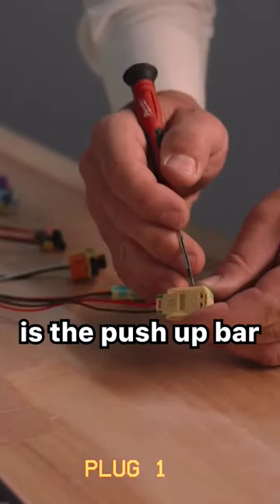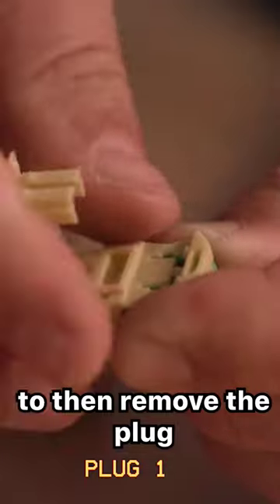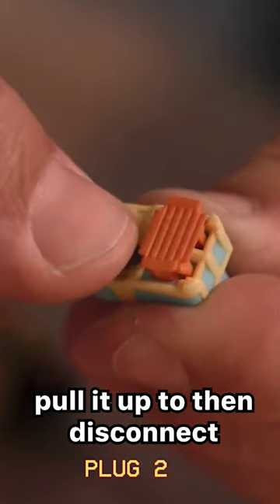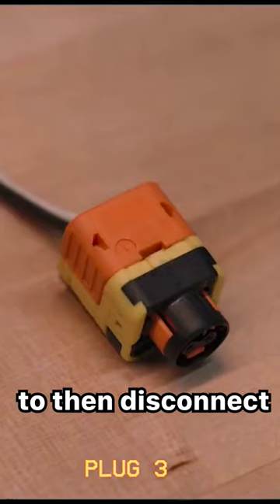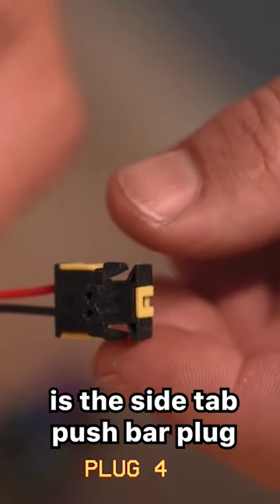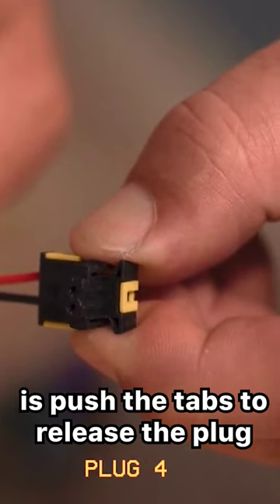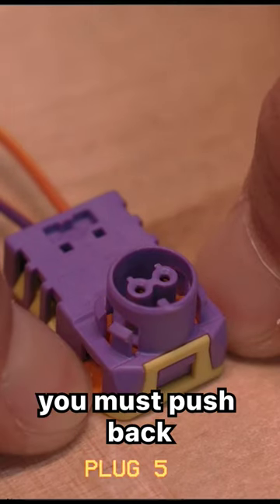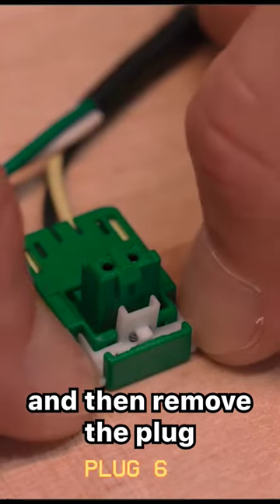Airbag and Seat Belt Plugs Wire Harness Connector Types and How To Unplug/Disconnect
There are tons of different seat belt plugs and connector types. In this video we go over each of them and how to disconnect them.

Our family owned and operated small business is proud to provide superior repair services because they save our customers hundreds of dollars on each part.

We've been doing this since 2006, so our long-lasting warranties show how much we believe in the quality of our fast and reliable repair service, which is why our biggest repeat customers are DIYers, body shops, auto dealers, mechanics, appliance repair shops, appliance stores, and gyms. Our R&R “Repair and Return” services will save you time and money- at least that's what our customers share in their hundreds of reviews!

We do more than just repair the part and send it back. Unlike other companies, we go to the root of the problem and use new, upgraded components to ensure the issue is resolved and does not return- we want to make your experience as effortless as possible. All you have to do is send your part to us! Once we receive your shipment, our trained and certified technicians will run tests to identify the source of the problem to repair it.

In additional to our repair services, we also provide exceptional technical support while doing our part to offer green, eco-friendly solutions that reuse and recycle instead of filling up landfills and polluting Earth!

Here at MyAirbags, our services are 100 percent guaranteed or you get your money back. It's as simple as that.

MyAirbags
1707 Enterprise Drive, Suite D, Buford, GA 30518

Have questions? We can provide answers! Become a member of our free community forum
Want to learn more?

Need help with your vehicle's electronics such as control modules and power modules?